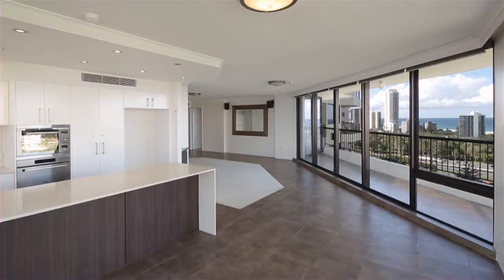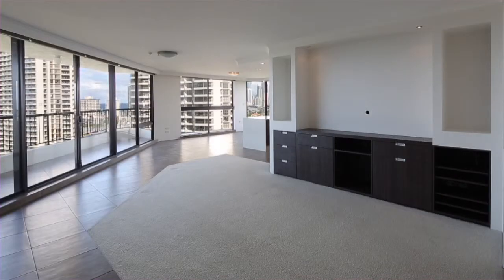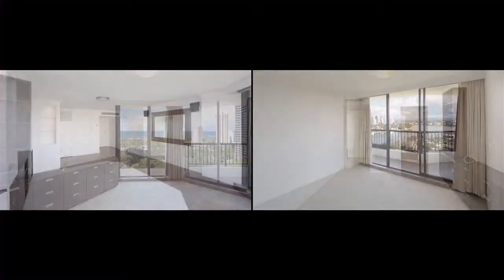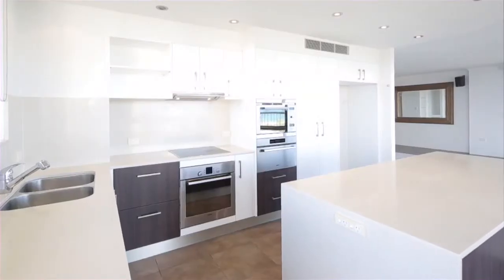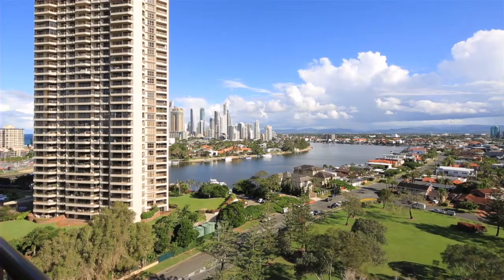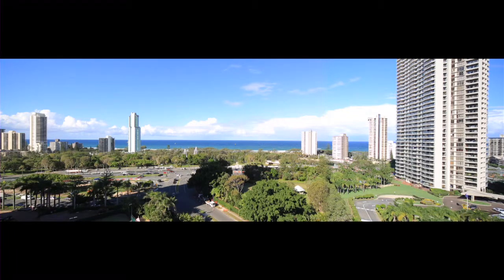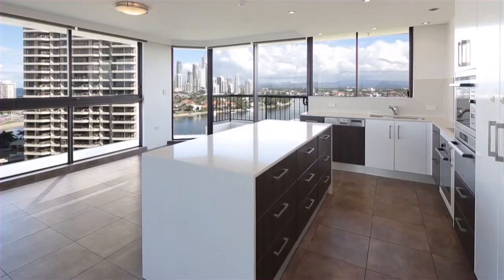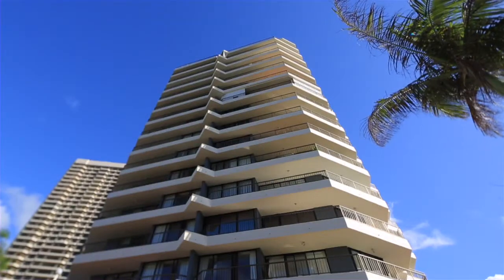68 The Nelson : 5 Admiralty Drive - Surfers Paradise (4217) Queensland by Scott McAllan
Sprawling across 167m2, this twelfth floor apartment consists of:
3 double bedrooms - each with private balcony;
2 bathrooms;
open plan living;
large kitchen with plenty of bench space;&nbsp;
and ducted air conditioning.&nbsp;
Sun drenched balconies around the entire apartment provides views to the ocean, river, skyline and hinterland. Also featuring two car spaces, plus storage space.